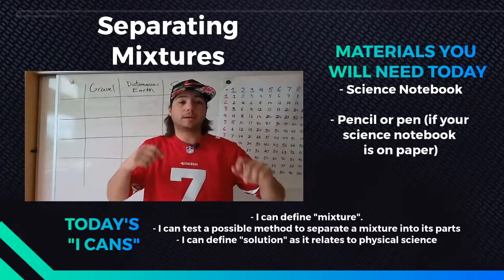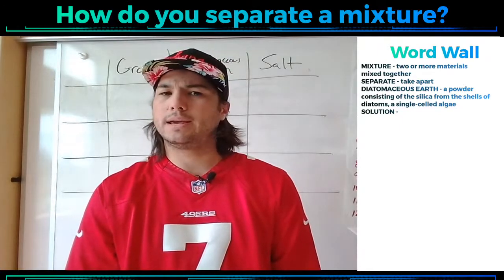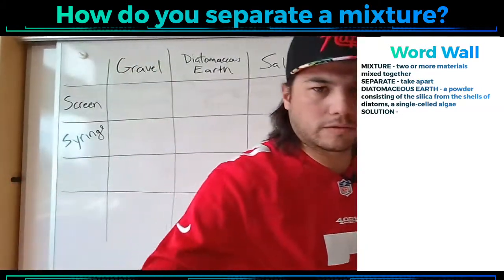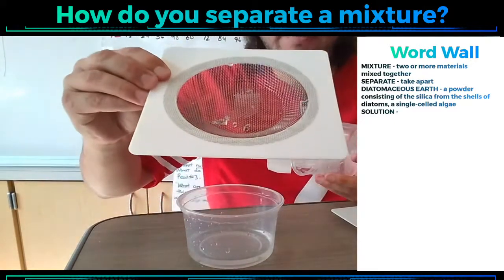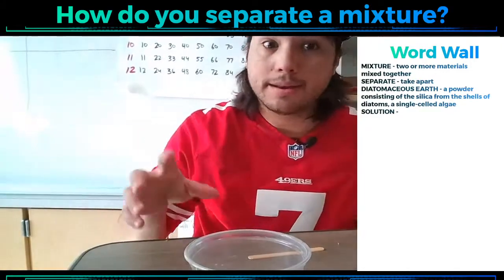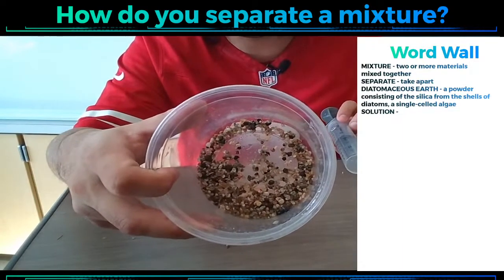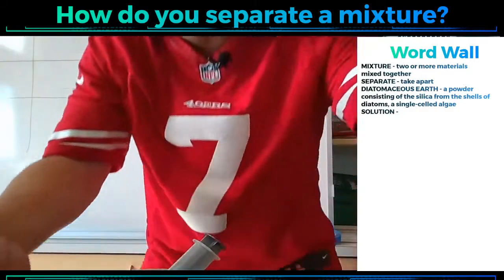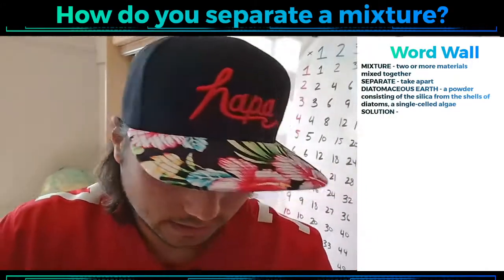Separating Mixtures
Today, we will take the mixtures we made yesterday, and use your ideas for how we can separate them! Let's see how we do!